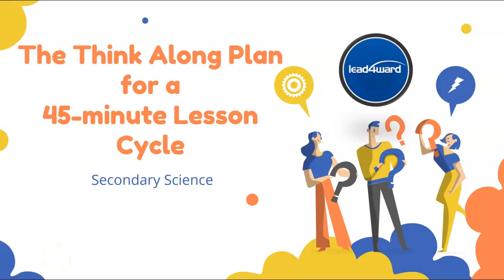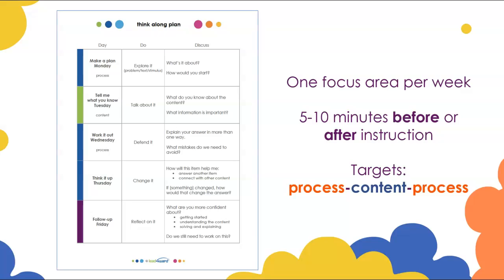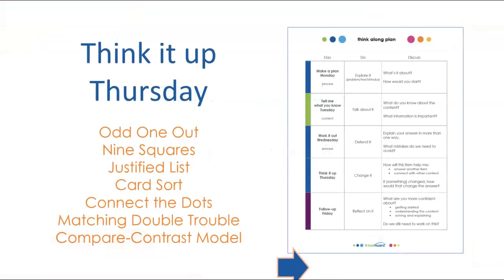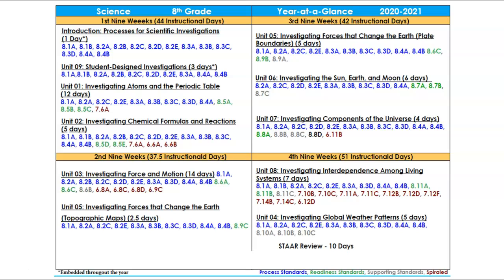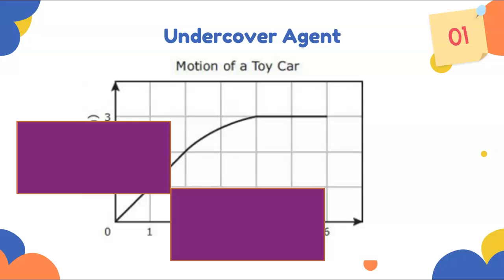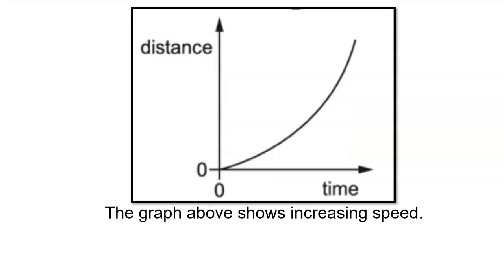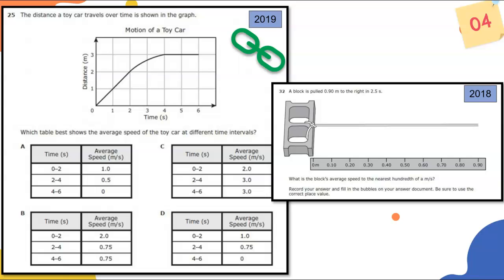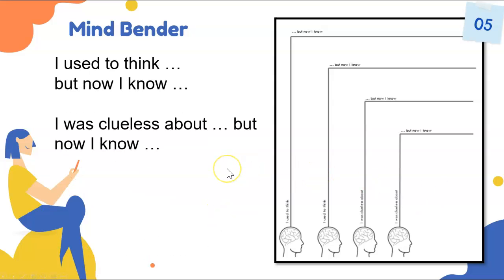SLS The Think Along Plan for a 45 minute Lesson Cycle